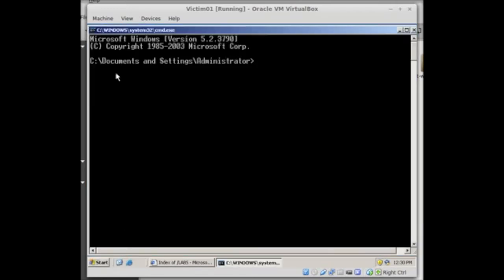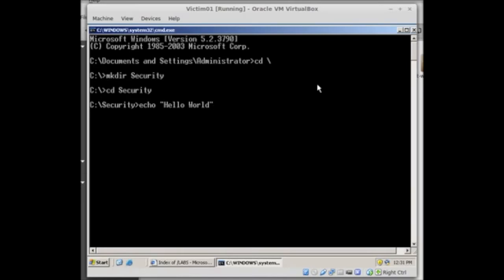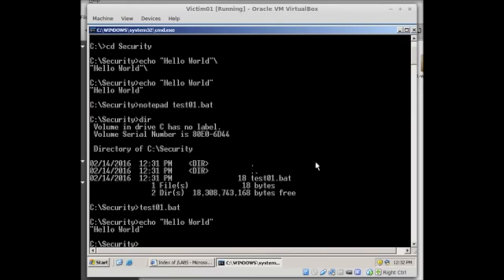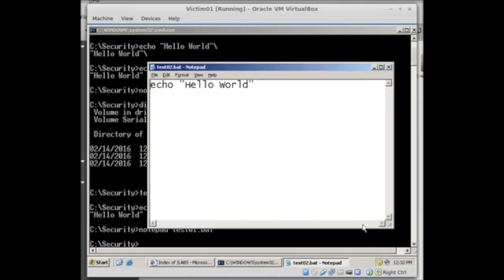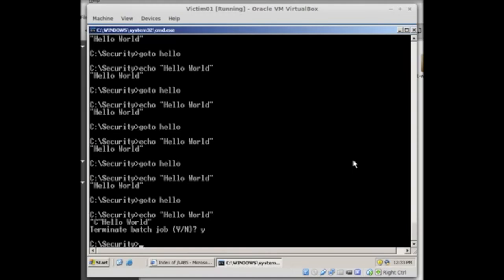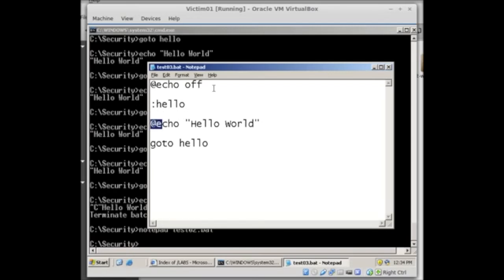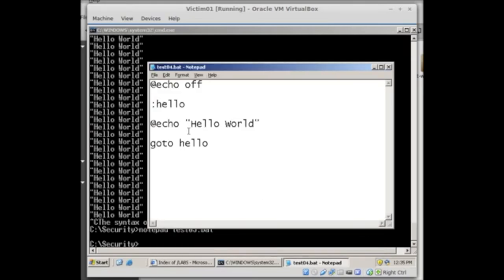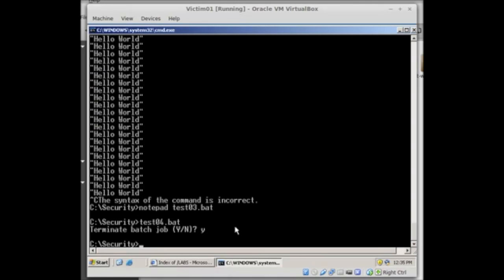Hacking Lab 0x02 Batch Files Part 1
Hacking Lab 0x02 Batch Files

Overview:
 This lab introduces the student to batch files and how to convert them to exe files in windows.

 As a general note, additional labs often discuss the commands in greater detail.  This method presents the information in a “What” then “Why” model, allowing the students to experiment with the tools before studying the tools in hope that this will generate greater understanding when the tools are studied in the future.

Resources:
 Victim: Windows 2003 Server (Virtual Machine, 128MB of RAM)
 Attacker: Linux Box (Physical Host for the VM, Debian-based)

Victim Tools:
 N/A
Attacker Tools:
 N/A